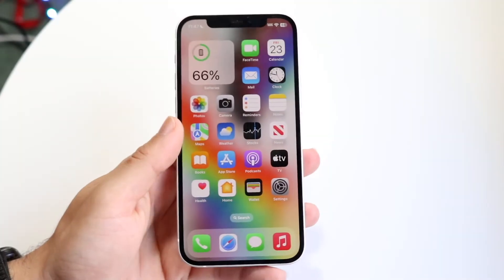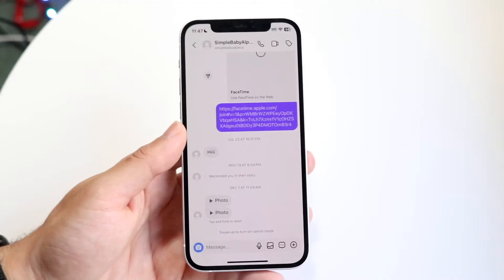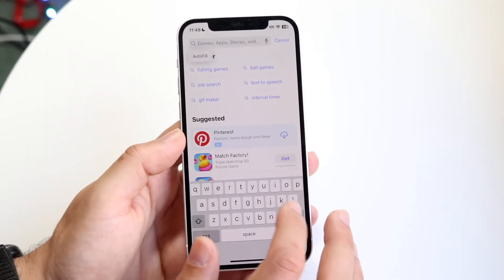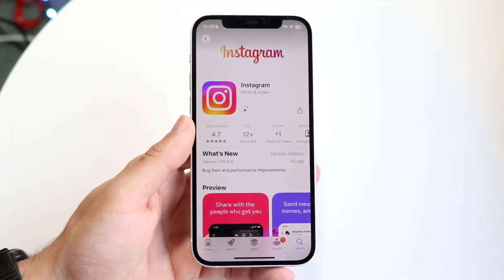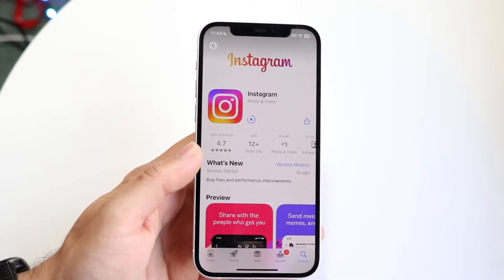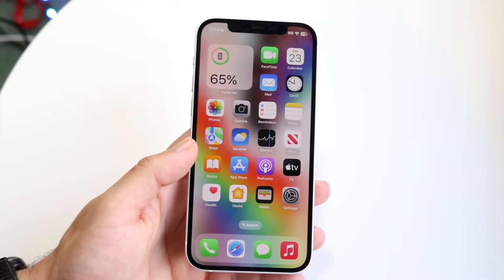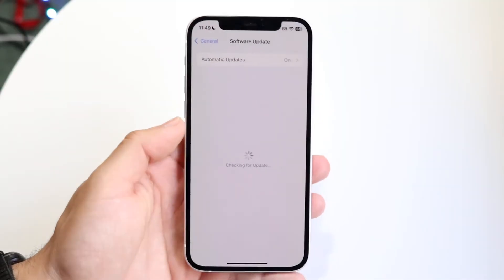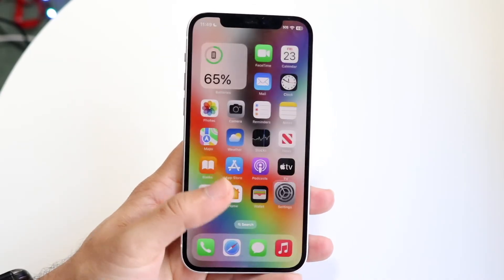How To Fix Instagram Messenger Update Not Working! (2024)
Here is exactly How To Fix Instagram Messenger Update Not Working! (2024)